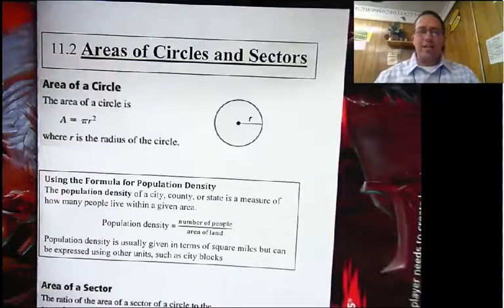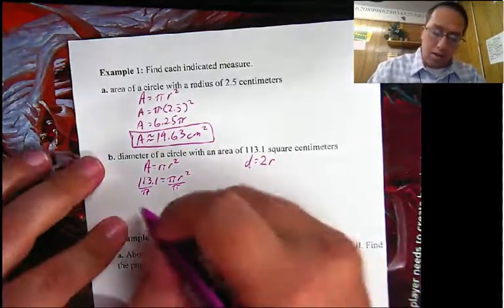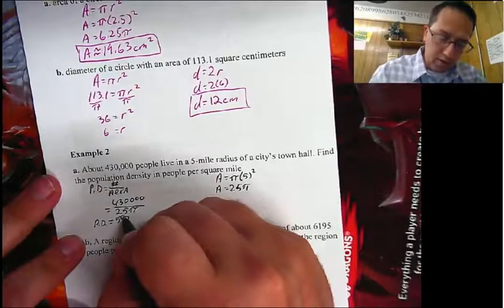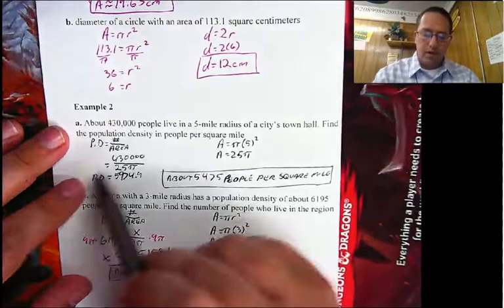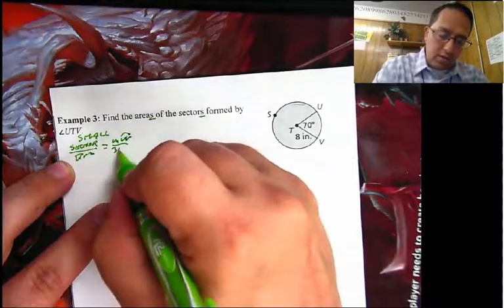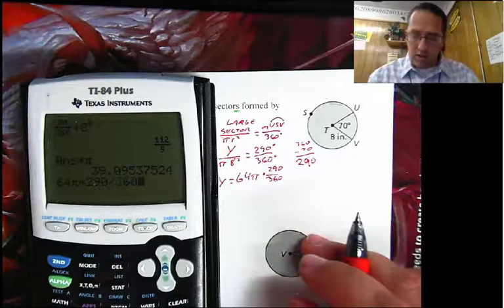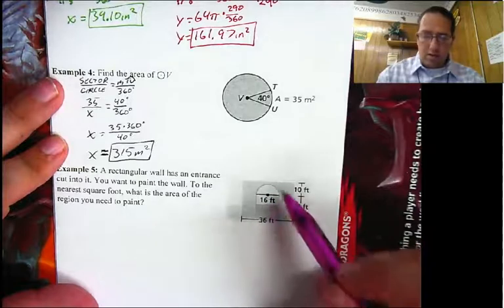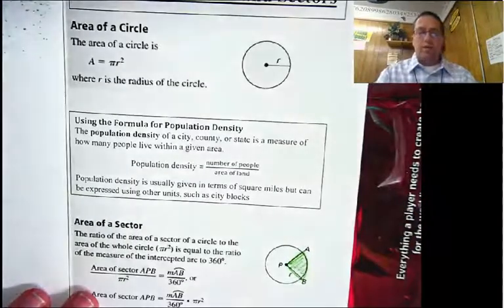11 2 Area of Circles and Sectors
In this video we look at the area of circles and sectors of circles. We also discuss how to find population density.